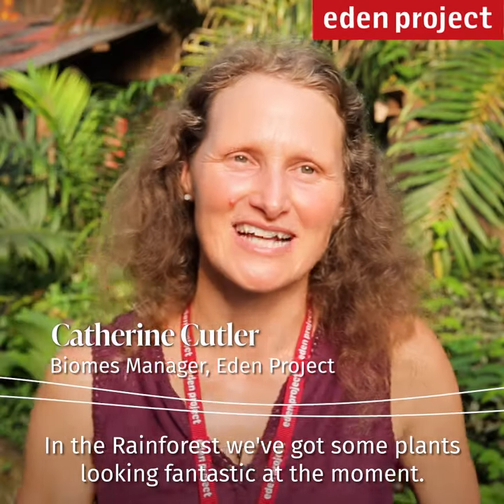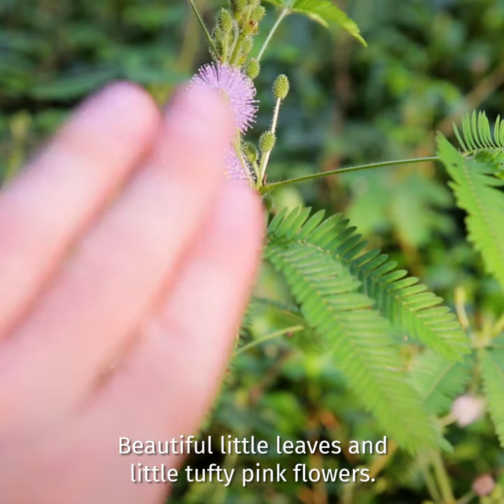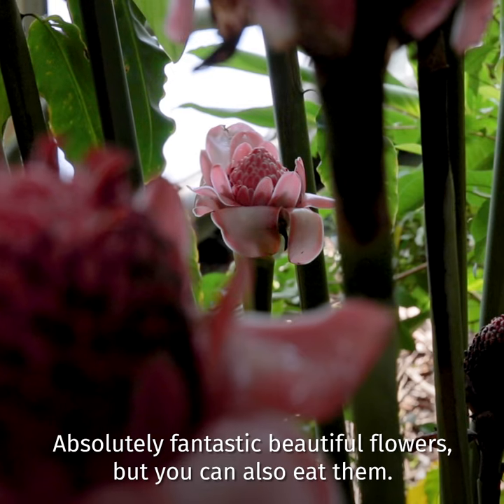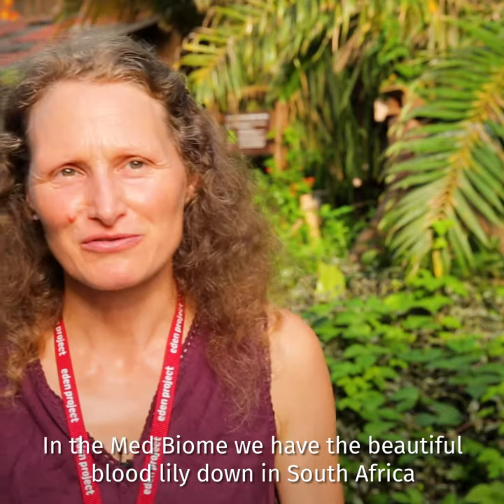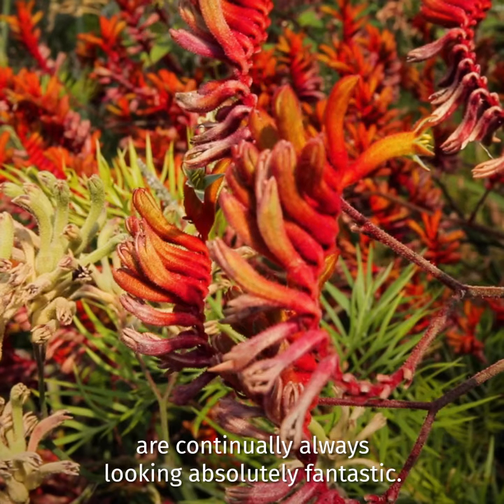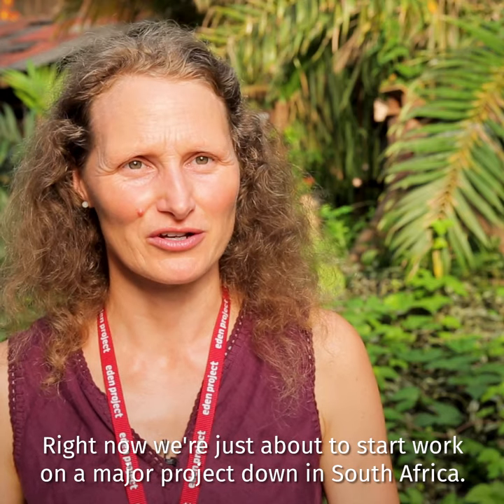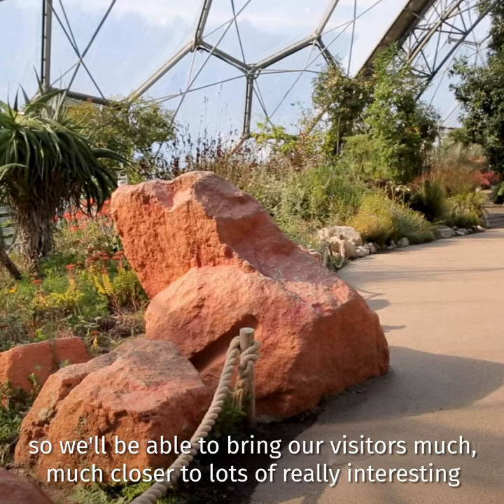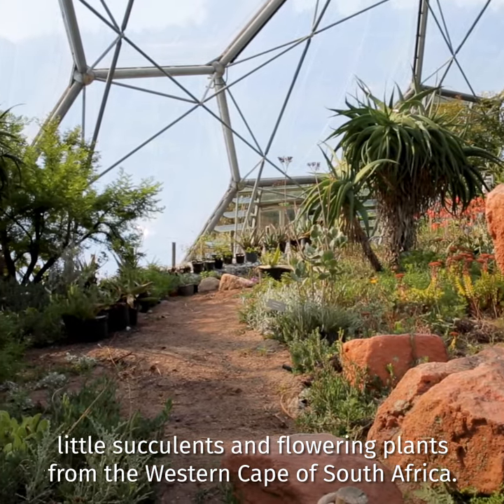Autumn plant highlights inside the Biomes at Eden Project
Here’s what to look out for inside our Biomes if you’re planning a visit this month 🌿🌺